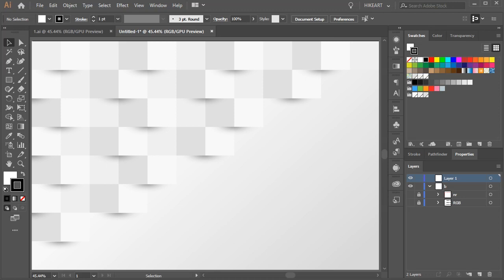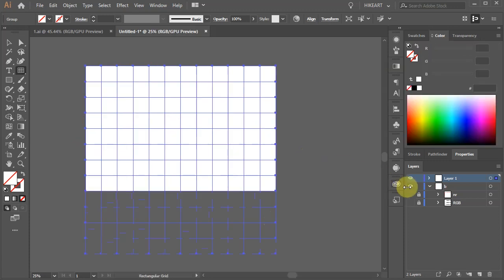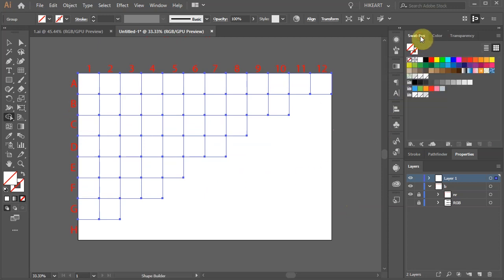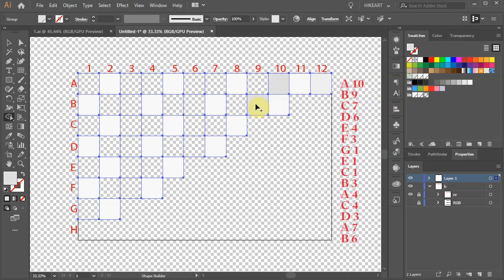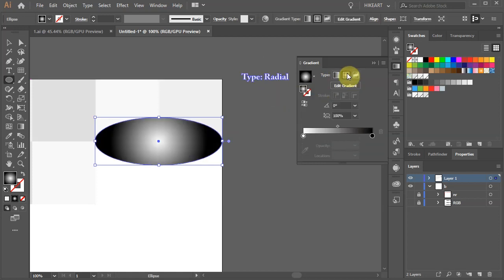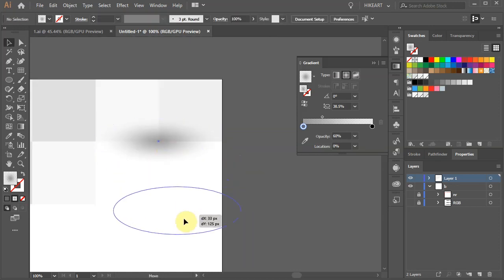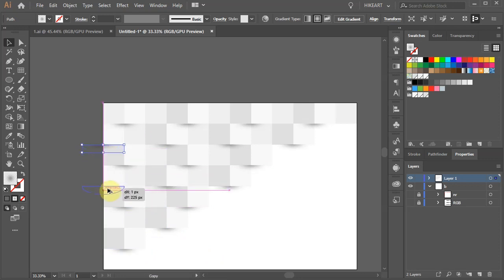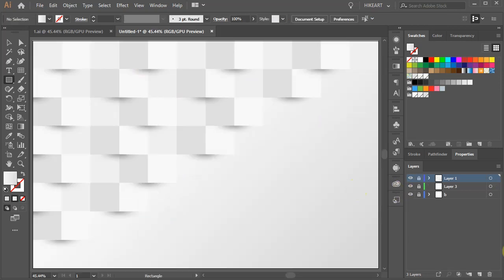How to Create a Background in Adobe Illustrator | 6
Learn how to make this 3D cube effect using the rectangle, ellipse and gradient tools.

TUTORIALS